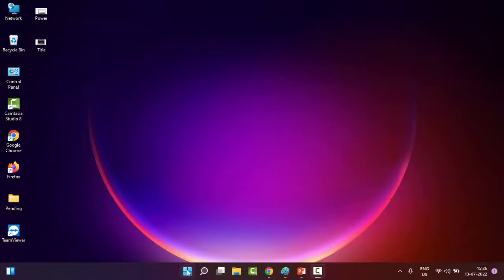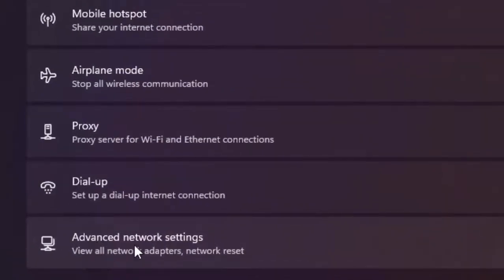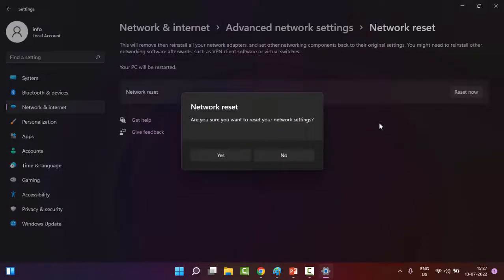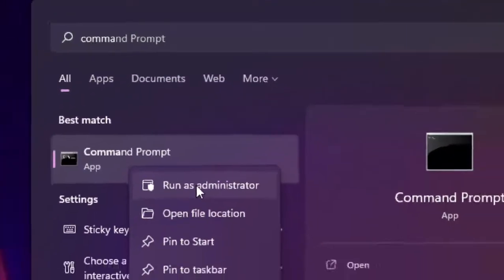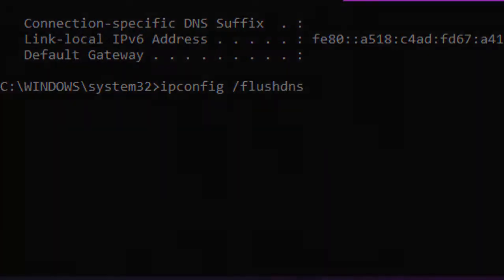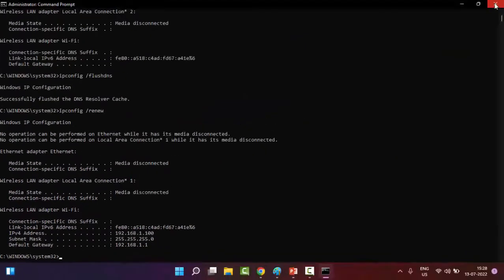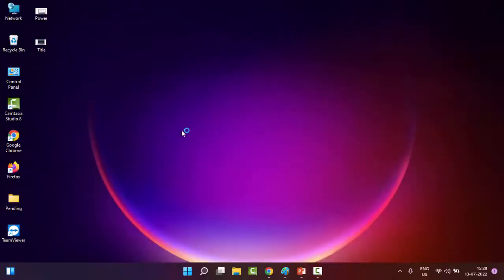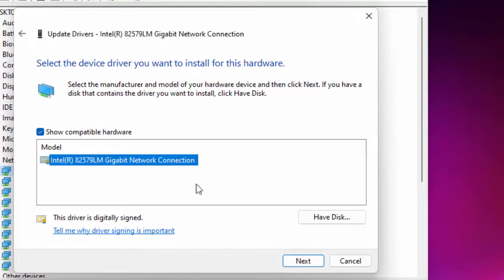How To Fix Not Connected No Connections Are Available In Windows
In this tutorial I will show you, How To Fix Not Connected No Connections Are Available In Windows.